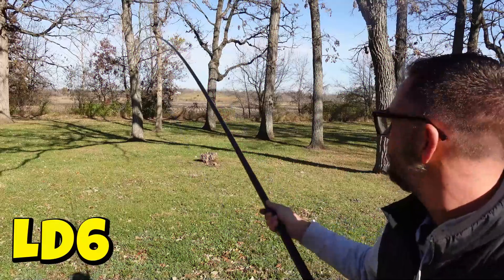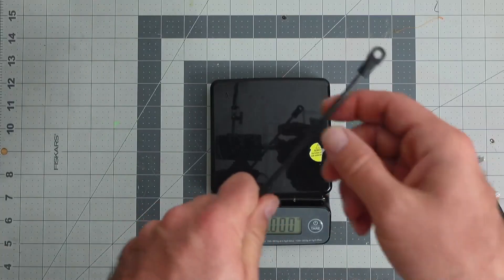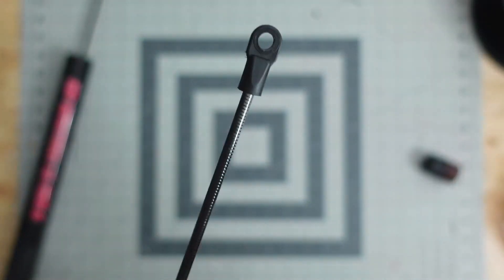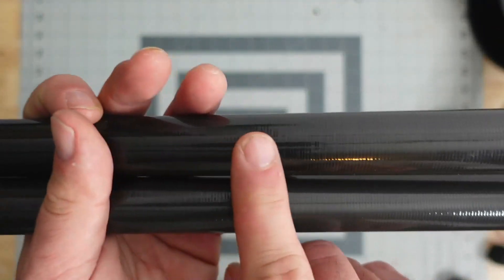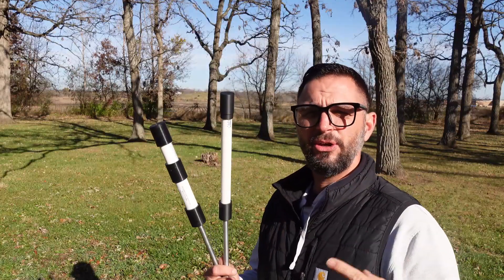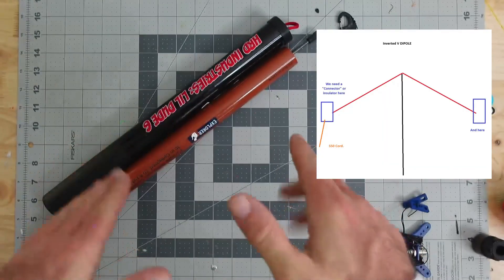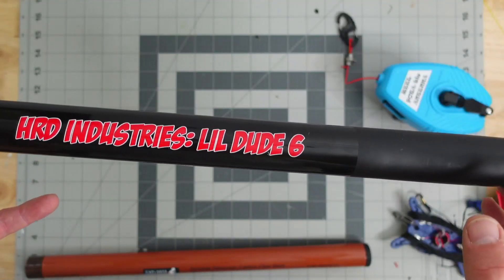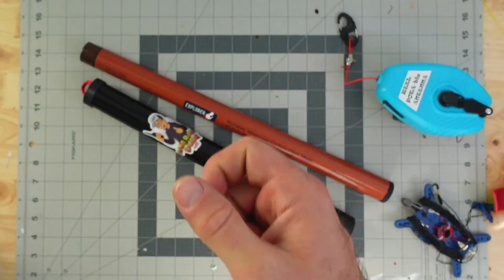Portable Mast Comparison: Gigaparts Explorer POTA 20 and HRD LD6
Comparing the following masts :

Gigaparts Explorer POTA 20 (I don't know why I called it the POTA 2020)
 - While recording, I observed there are about 144 of these in stock.

HRD Ind. LD6

 - While recording these are sold out. 300 are expected at the end of November, 2024.

Both Carbon fiber masts, but how do they compare?   Today we find out

Make guy support for hte LD6 or POTA 20 (Thanks dsmit258 (Video coming soon)

Thanks @ryankc9oza118  for loaning me the antenna.

Build the ground mount / spike